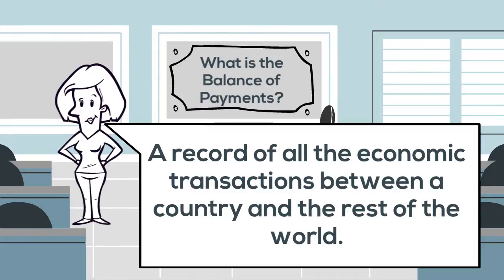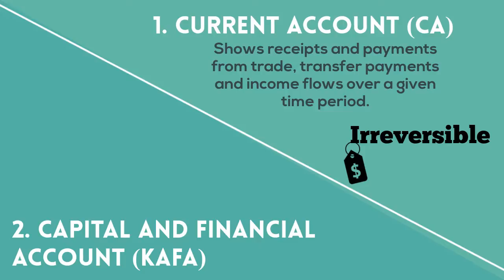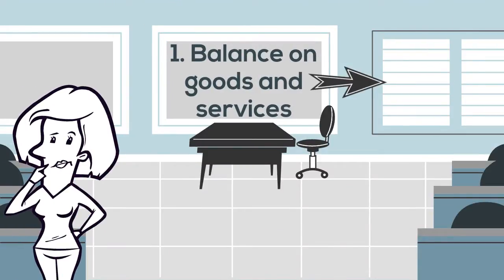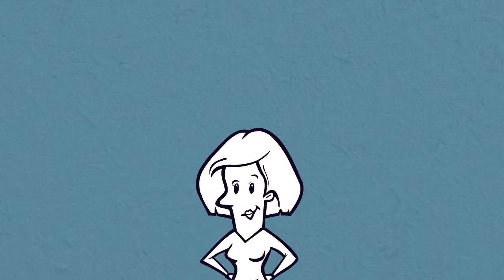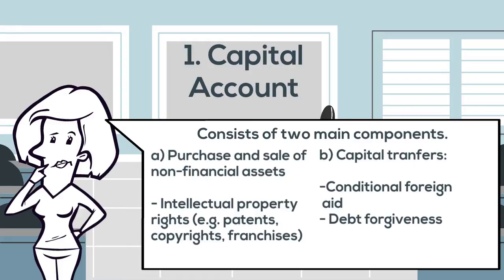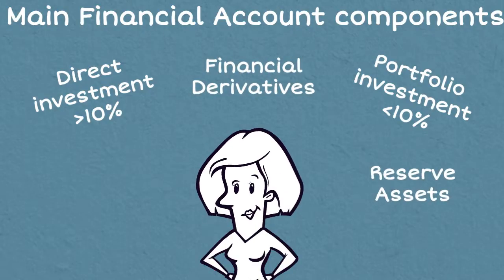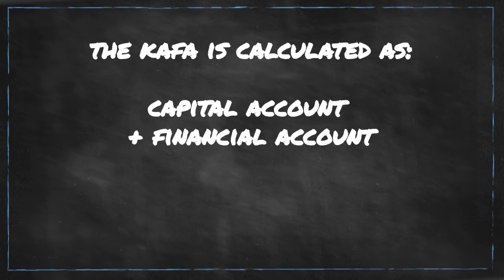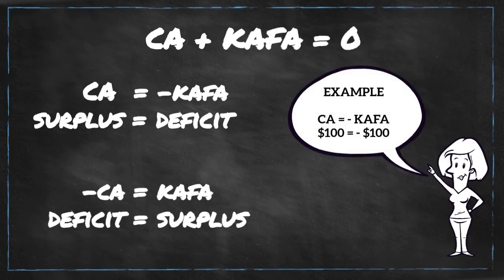The Balance of Payments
An explainer video defining and describing the Balance of Payments and its various components. Also includes how to calculate the Balance of Payments. Useful for beginner economists and economics students.